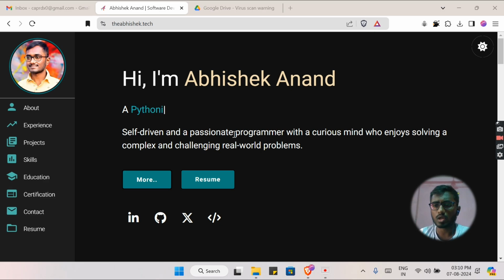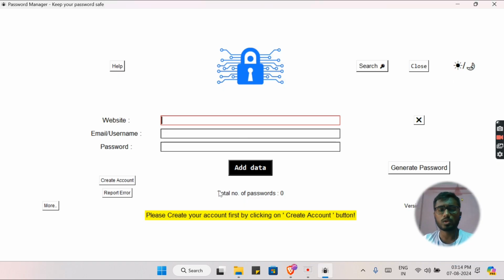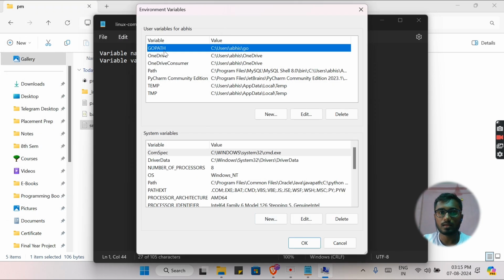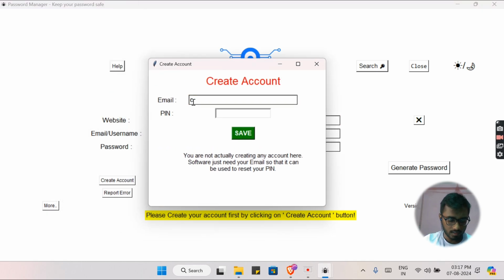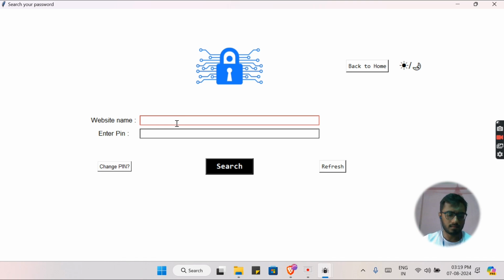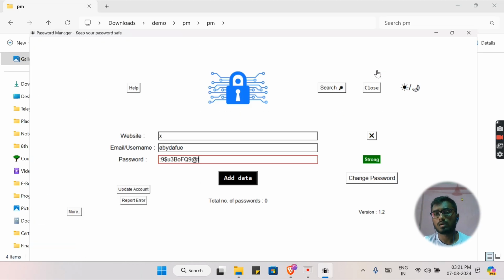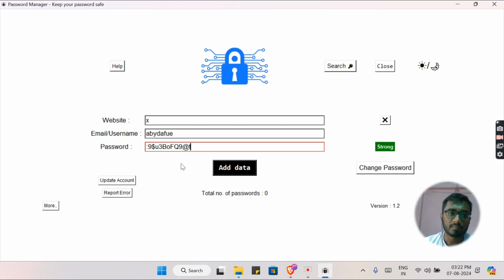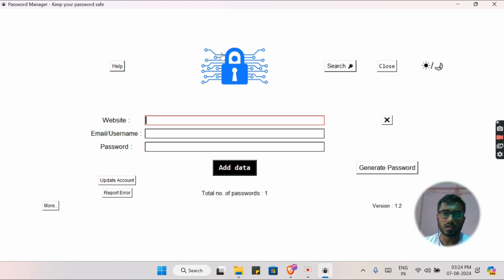Password Manager v1.2 | Built with Python Tkinter, SQLite3 and Pyinstaller | AES Encryption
This is the new version of old password manager with lot of functionalities and improvements. This video contains info regarding the installations and how to use the application.

Timestamps:
00:00 - Intro
00:57 - Installations
03:08 - secret-key set up
05:51 - Account Set Up
07:07 -  How to Use ?
11:12 - How to update the app ?
12:44 - Create Shortcut
13:23 - Outro

Thanks !